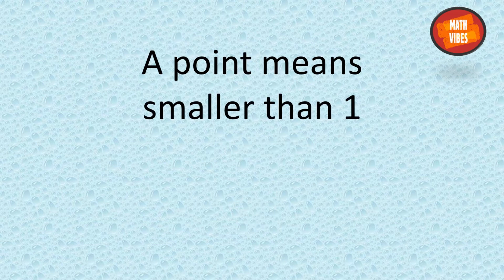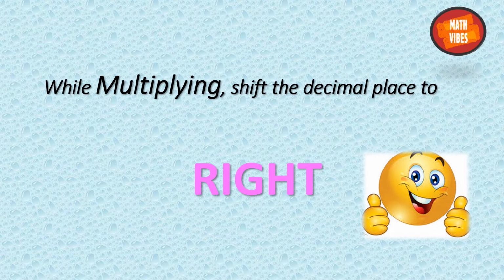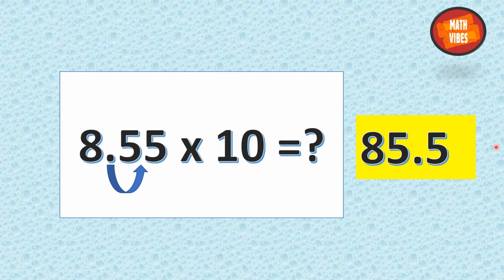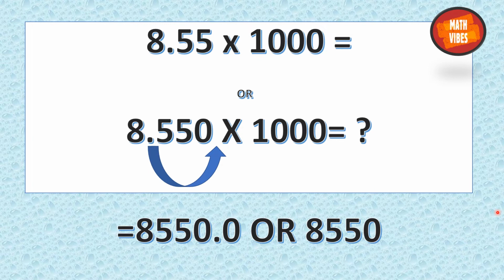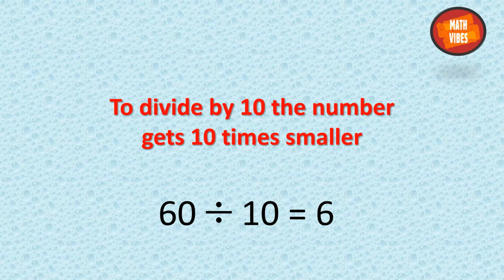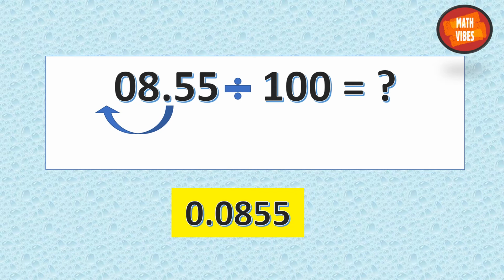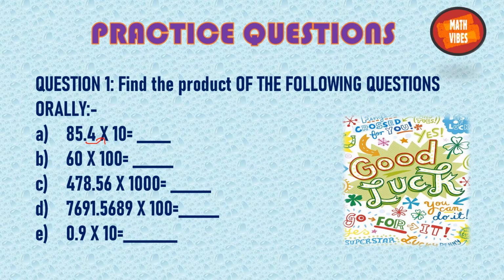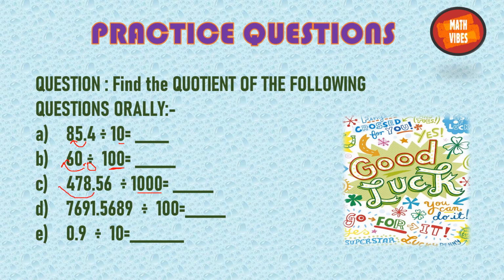MULTIPLY & DIVIDE DECIMALS BY MULTIPLES OF 10 I Product of decimals I Division of decimals I Decimal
Multiply and divide decimal numbers within seconds using the trick in the video. watch till the end to understand better.

Chapters:
00:00 Introduction
00:25 Important Terms
01:17 Multiplication by 10,100, 1000 orally
07:36 Division by 10,100,1000 orally
12:33 Practice questions